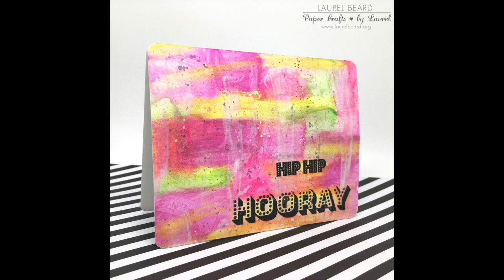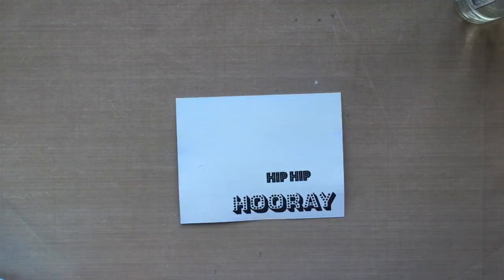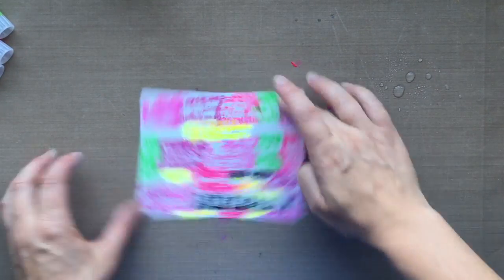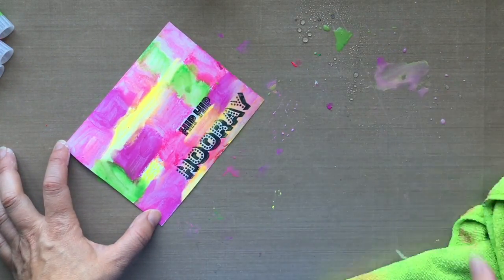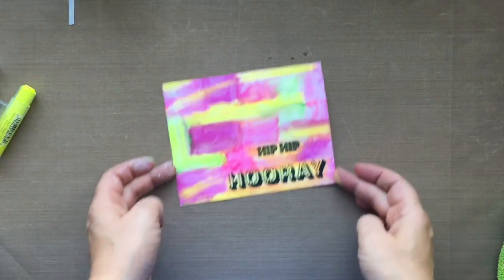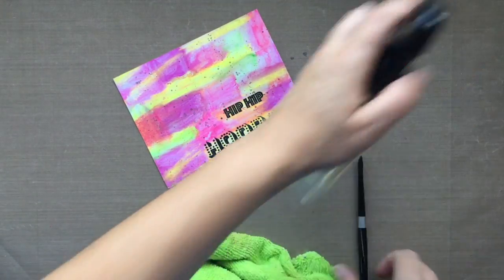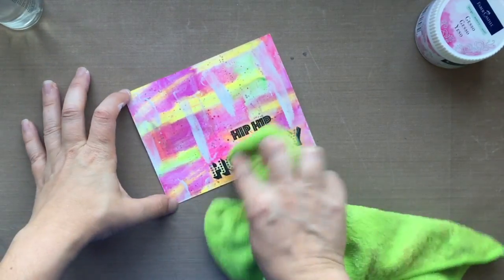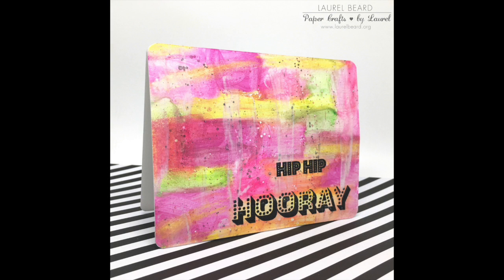Gelato Background Birthday Cards